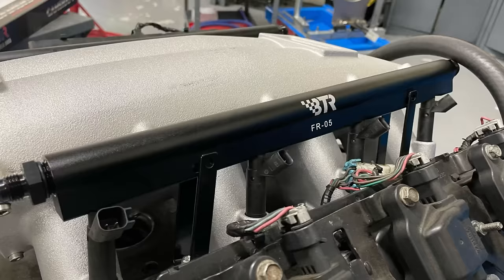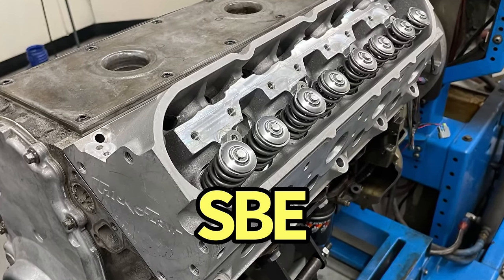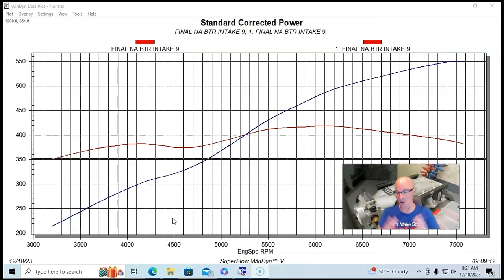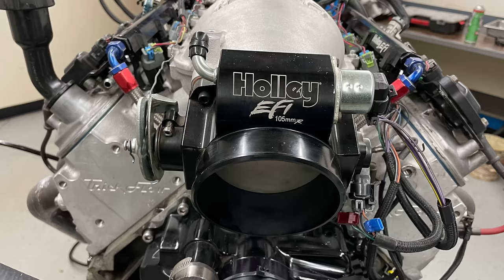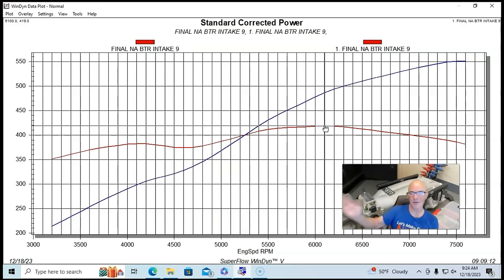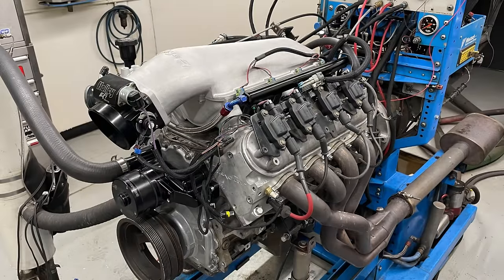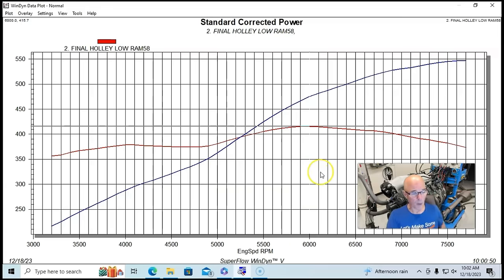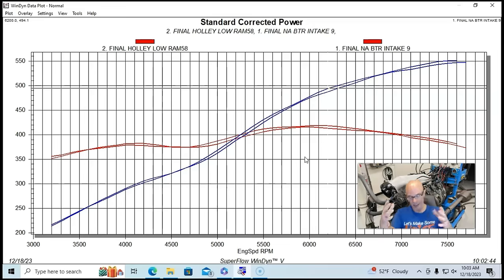7,700-RPM 5.3L LS SCREAMER INTAKE TEST! BTR TRINITY VS HOLLEY LO-RAM-WHICH ONE MAKES MORE POWER?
HOW HIGH CAN I REV MY JUNKYARD LS? HOW MUCH POWER DOES THE HOLLEY LO-RAM INTAKE MAKE?  HOW MUCH POWER DOES THE BTR TRINITY INTAKE MAKE? WHICH ONE MAKES MORE POWER, THE TRINITY OR THE LO-RAM? SHOULD I RUN A SHORT-RUNNER INTAKE ON MY MILD 5.3L? CHECK OUT THIS VIDEO WHERE I RAN A SBE 5.3L L33 REPEATEDLY TO 7,700 RPM TO COMPARE A PAIR OF HIGH-RPM, SHORT-RUNNER INTAKES. I TESTED THE TRINITY INTAKE FROM BRIANT TOOLEY RACING AND THE LO-RAM FROM HOLLEY. WHICH ONE MAKES THE MOST POWER?